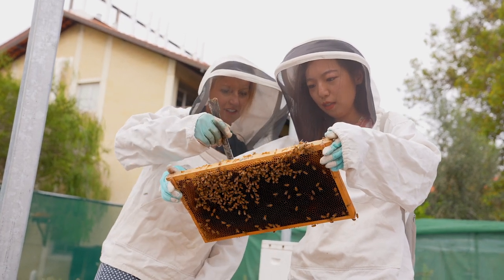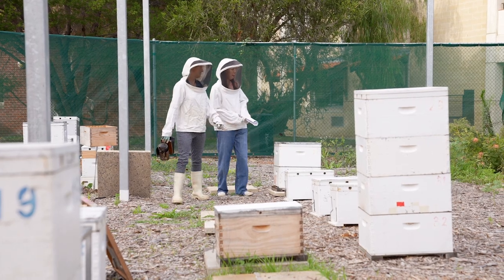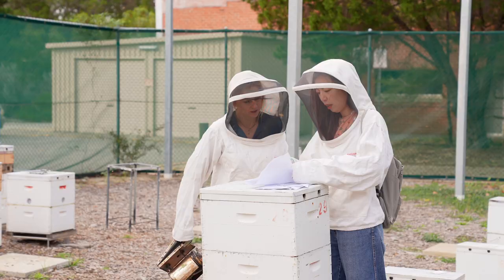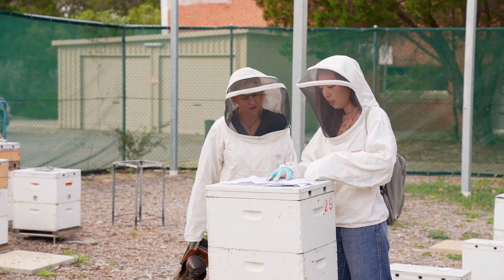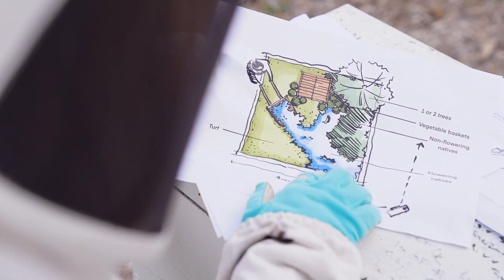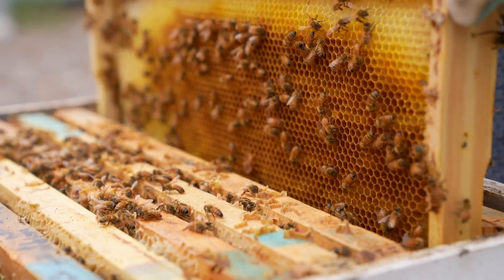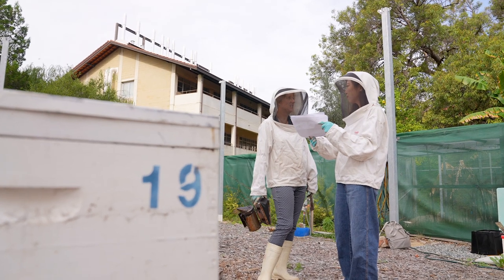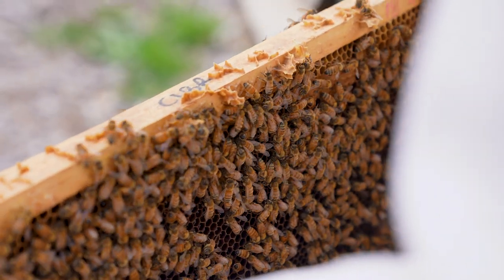Creating bee friendly design